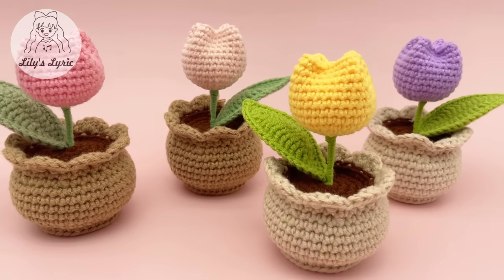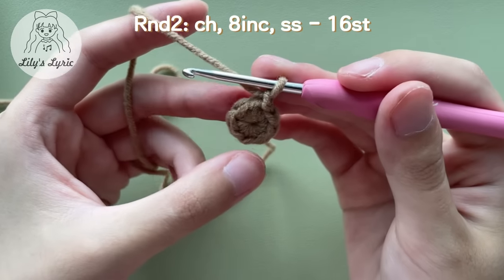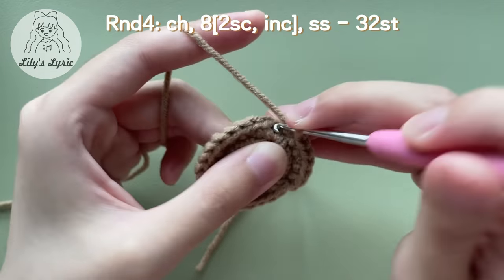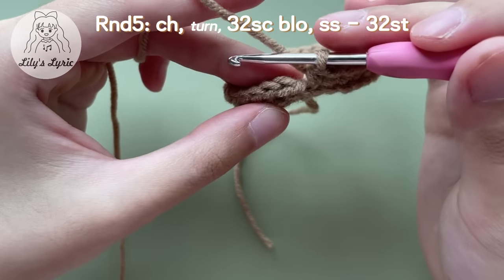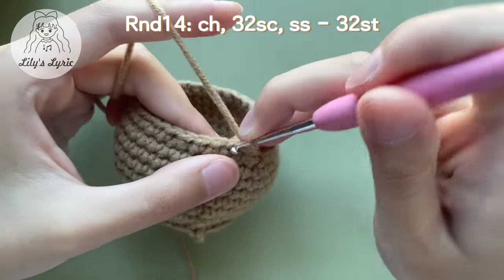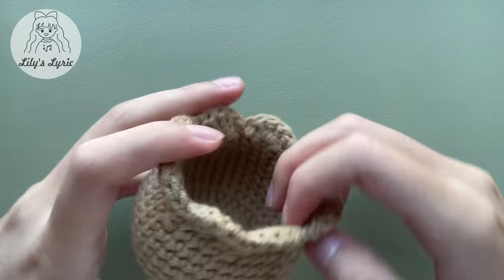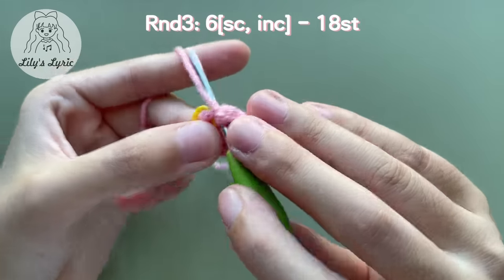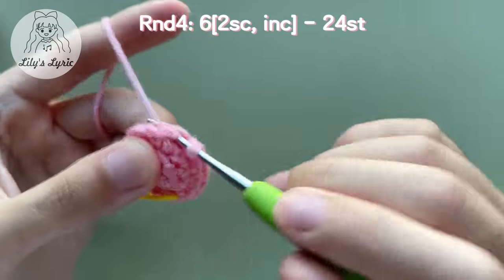How to Crochet a Mini Tulip Pot | Crochet Tutorial | US Term | for Advanced Beginner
➤ Big Tulip Flowerpot Pattern
➤ Tulip Flowerpot Crochet Kit

➤Material:
- Yarn: #2 and #3 yarn
- Hook: 2.0mm for tulip bud and leaf
              3.0mm for pot and soil
- Others: marker/needle/scissor/lighter/hotmelt glue/wire/branch/stuffing

➤Abbreviation:
ch - chain
st - stitch
tc - triple crochet
inc - increase
dec - decrease
(…) - work all stitches on the same stitch
x[…] - repeat instructions in brackets x times

➤Big Tulip Flowerpot Crochet Pattern

➤Find more flower crochet projects in:
- Amazon Store

(00:00) - Intro/Material
(00:19) - Mini Pot
(09:13) - Soil
(10:03) - Tulip Bud
(14:31) - Leaf
(20:10) - Assembling